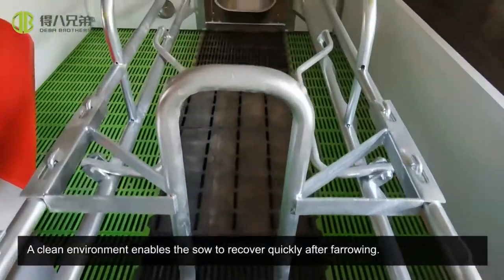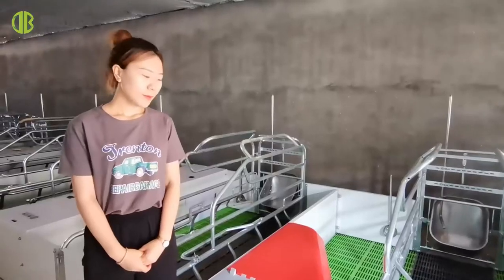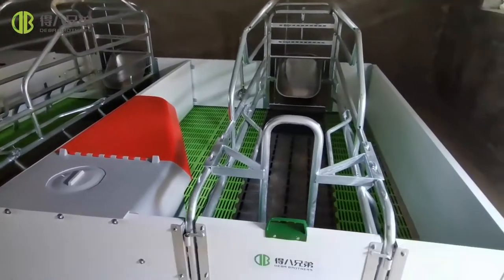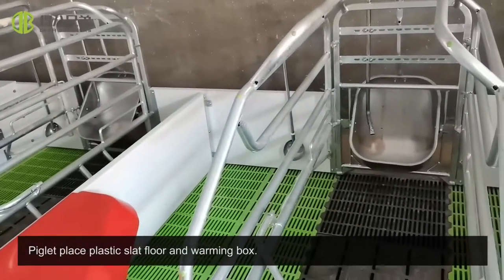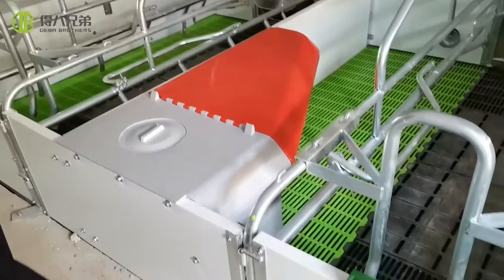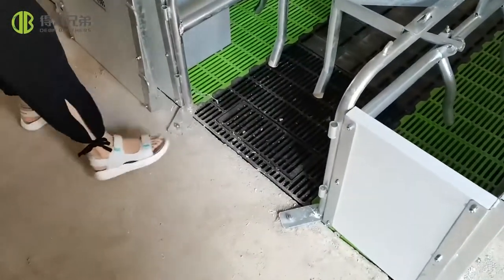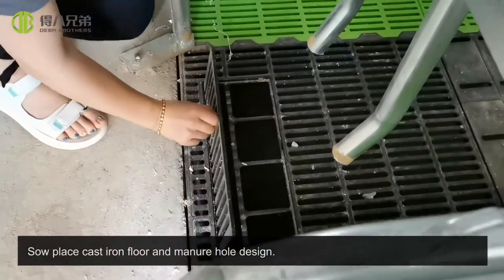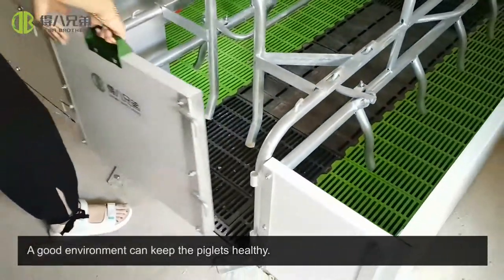custom make farrowing crate in project